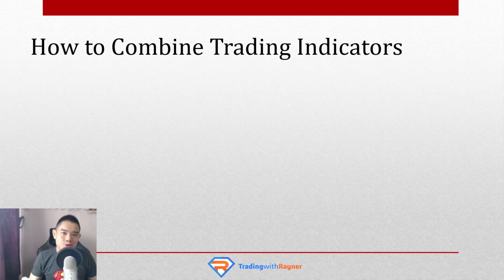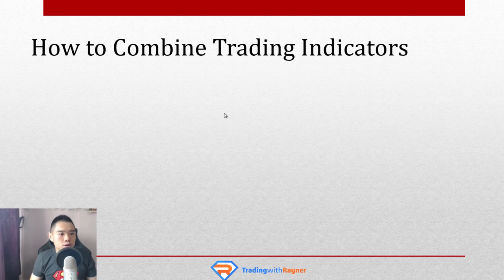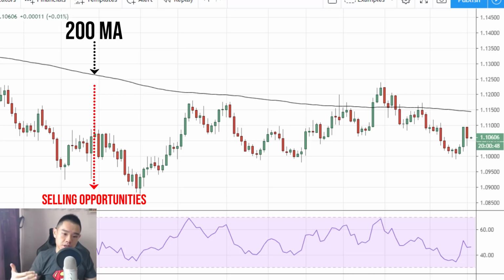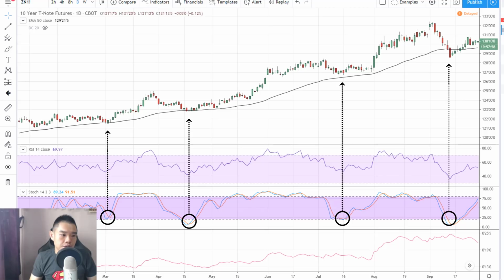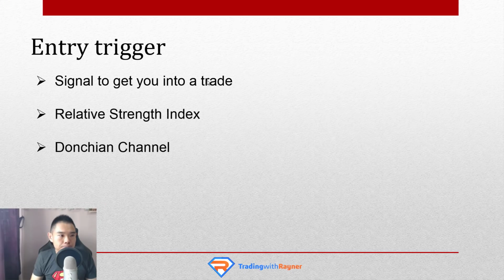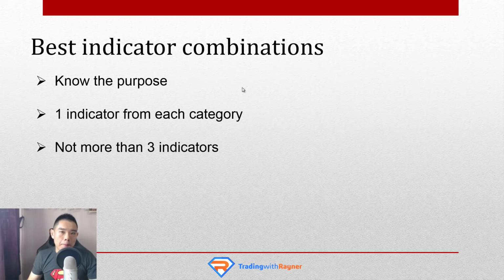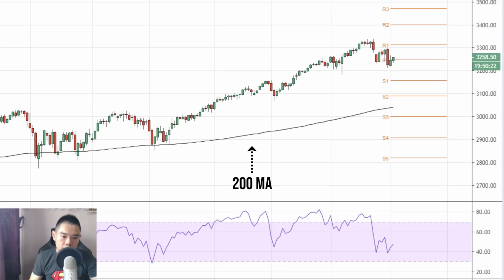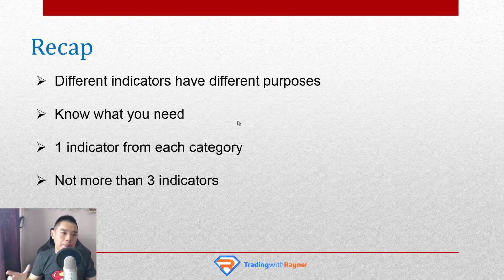How To Combine Trading Indicators Like A Pro (Most Traders Get This Wrong)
Discover how to combine trading indicators so you can better time your entries & exits — even if you are new to trading.

** PREMIUM TRAINING **